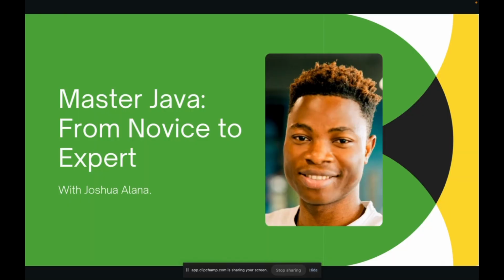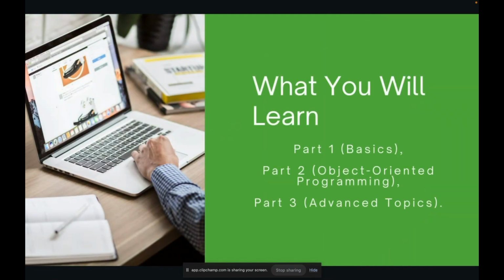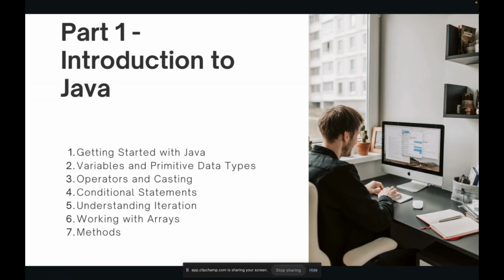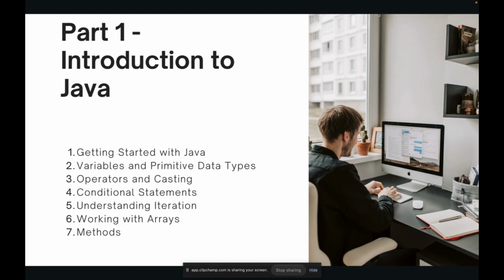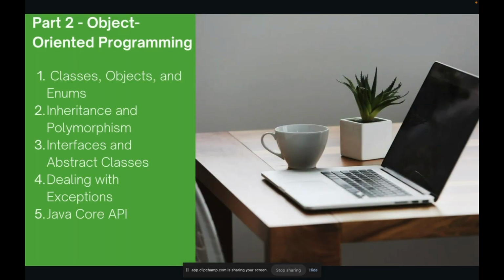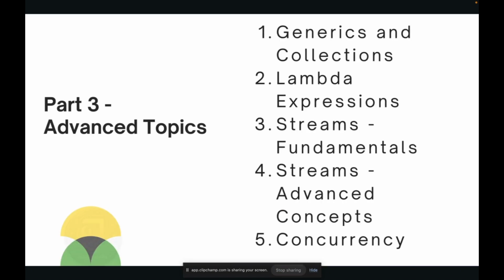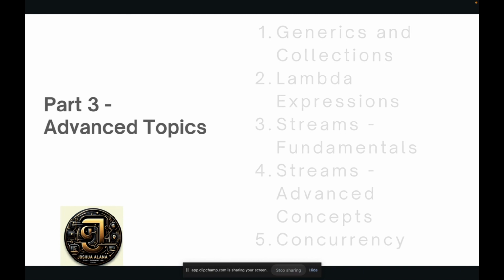java series for beginners.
LEARN ALL YOU NEED TO BECOME A JAVA EXPERT.